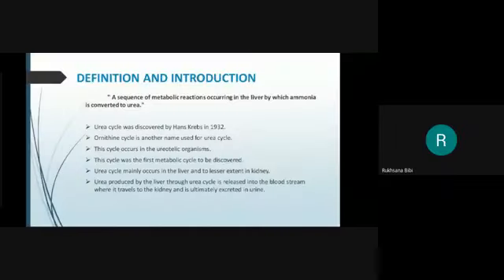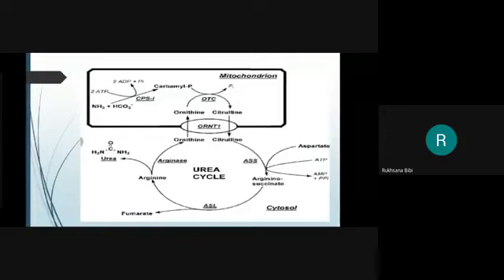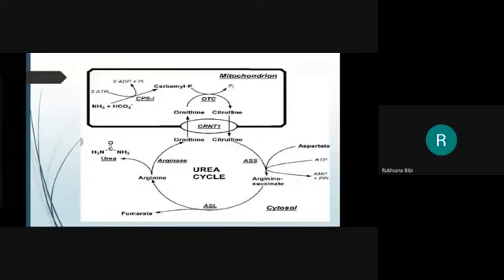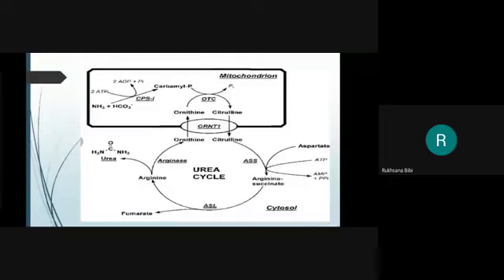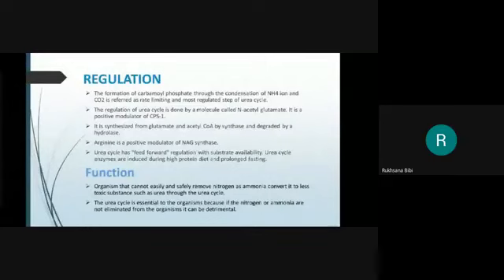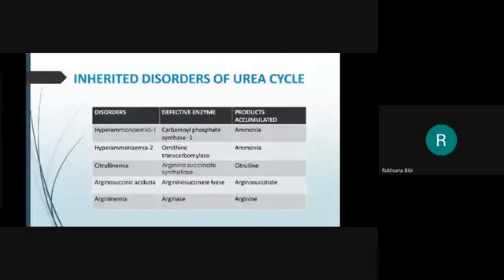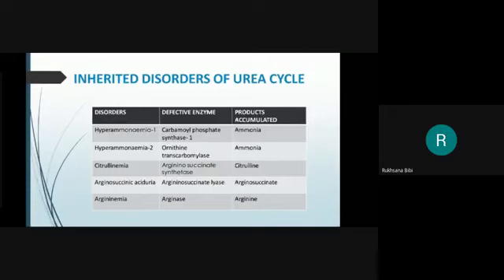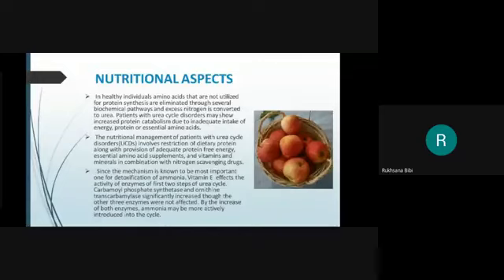Macronutrients Lecture 5: Urea cycle (Presentation)